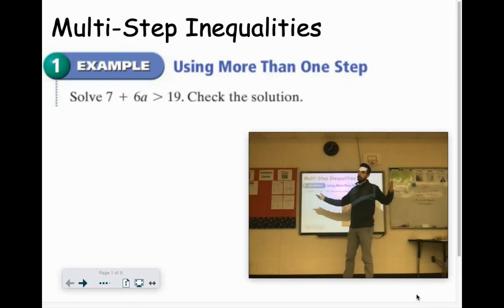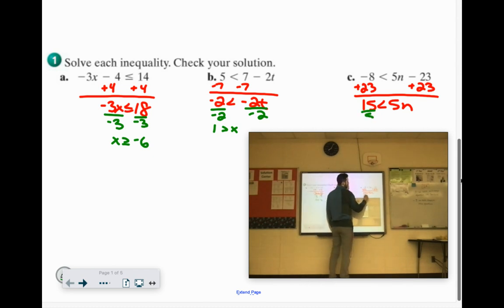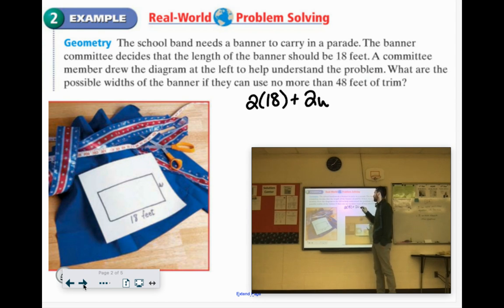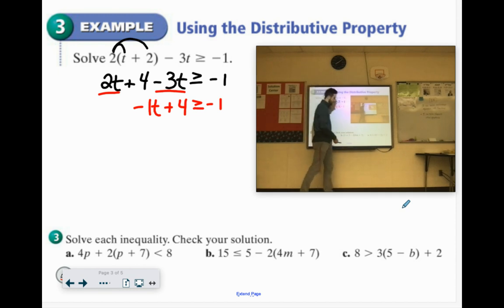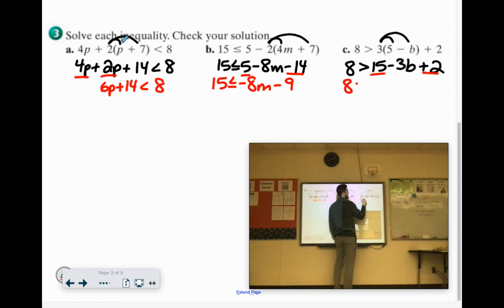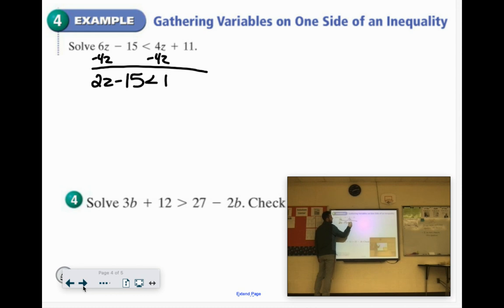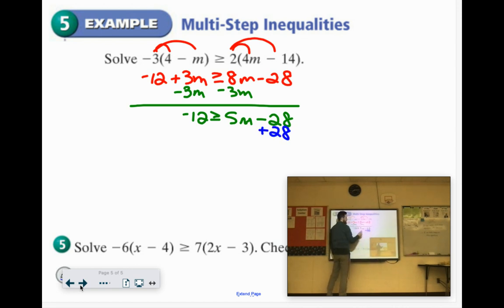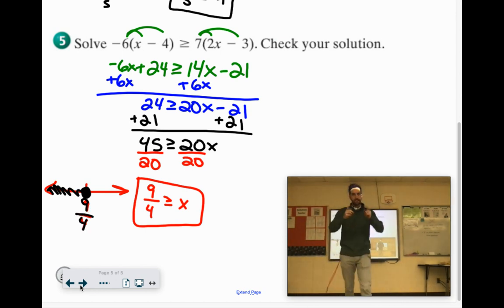IA Multi Step Inequalities